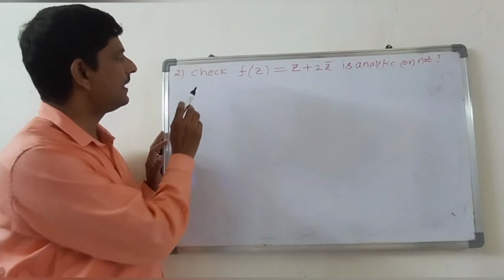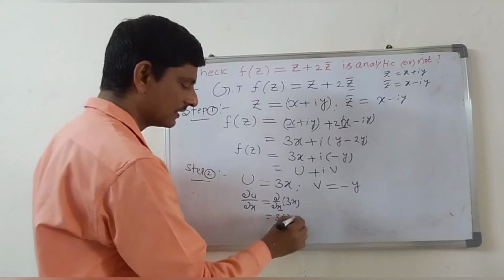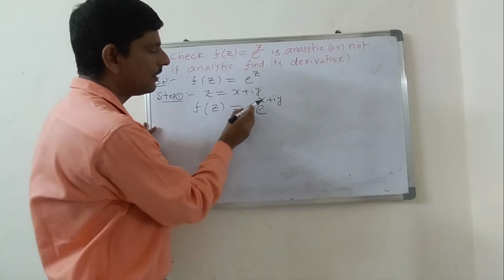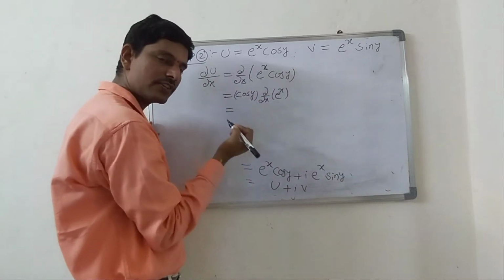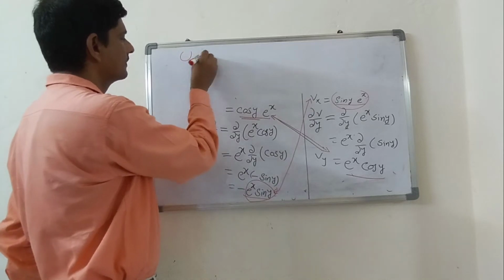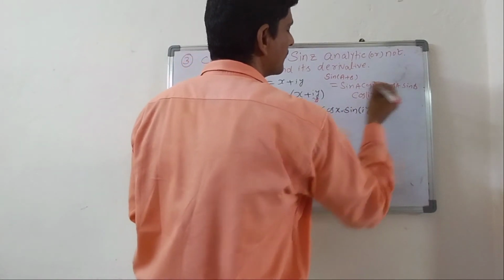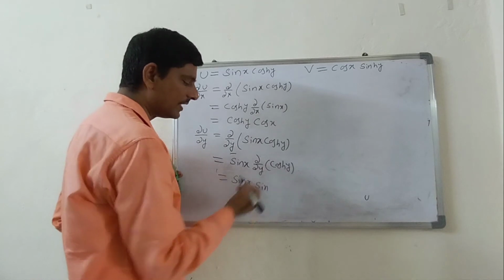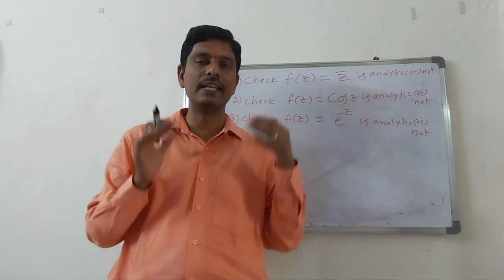||B.tech Maths Complex Analysis||SRI Vlogs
4 Most important Problems of Analytic functions